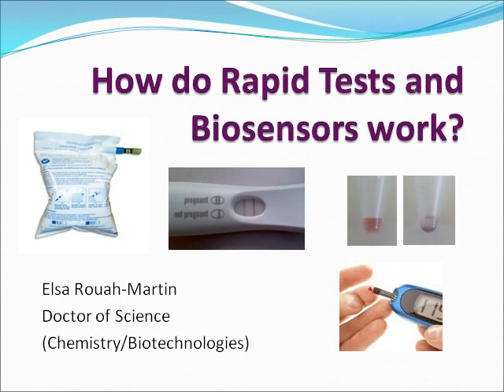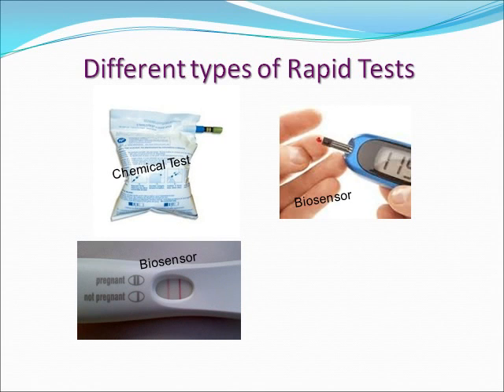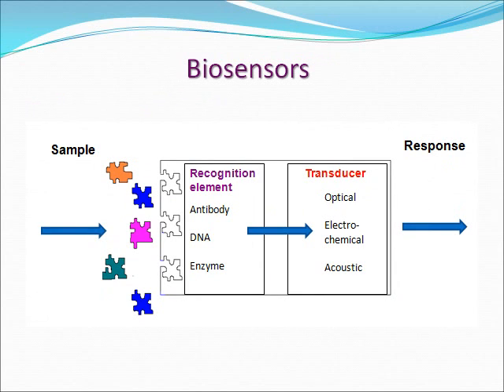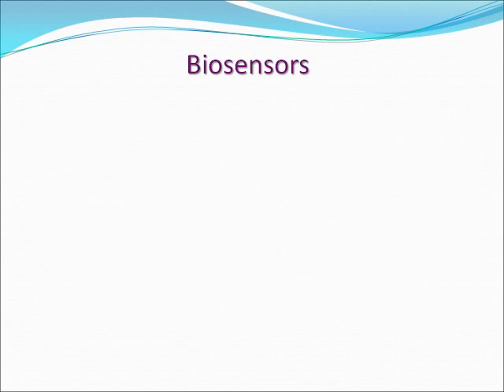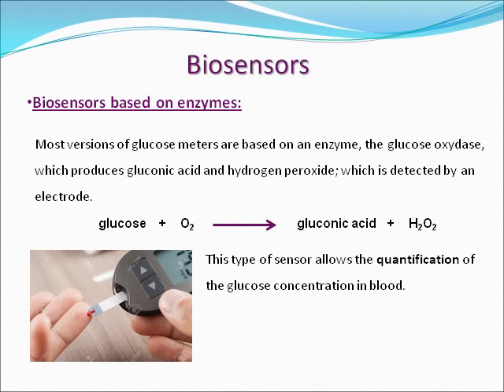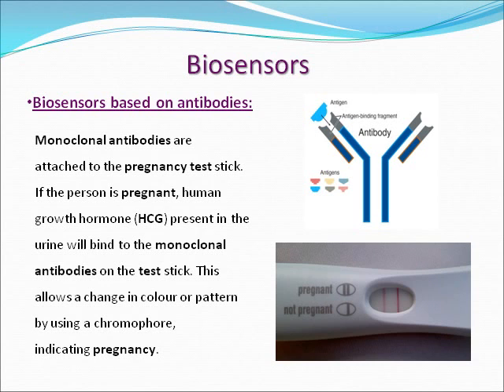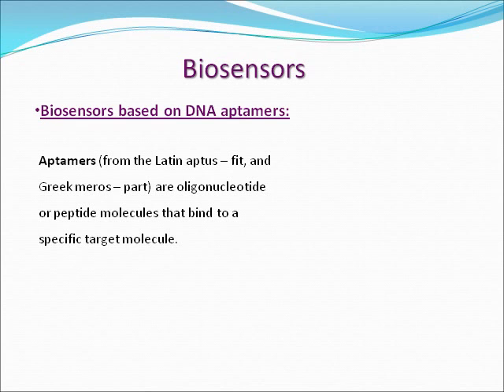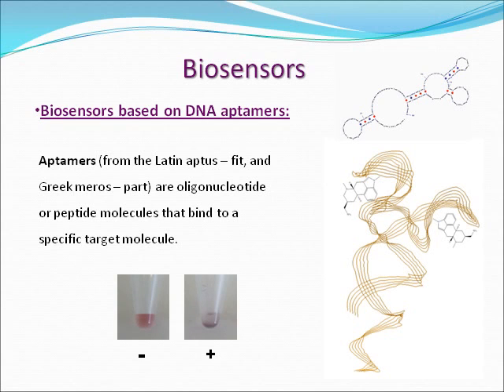How do rapid tests and biosensors work?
This video explains how rapid tests and biosensors work and which recognition elements can be used.